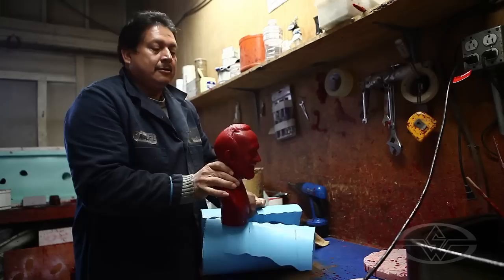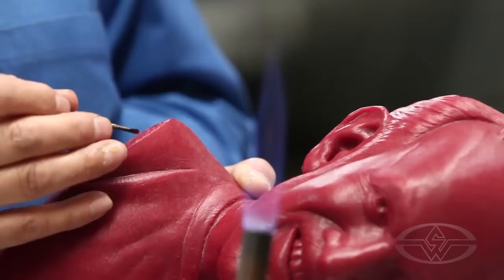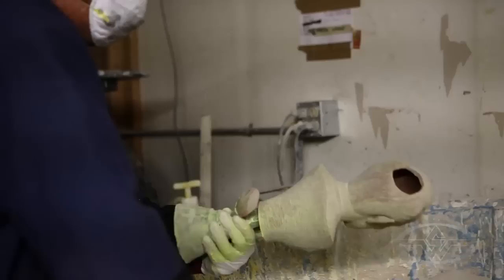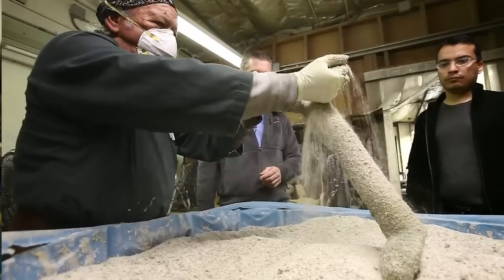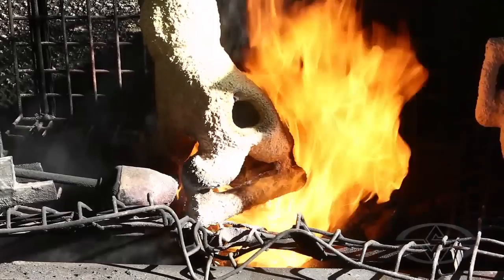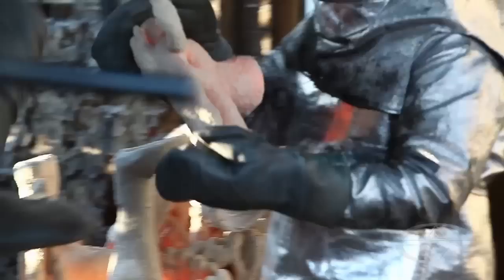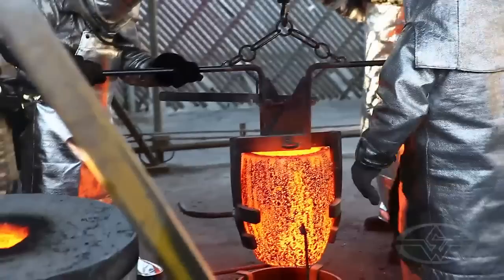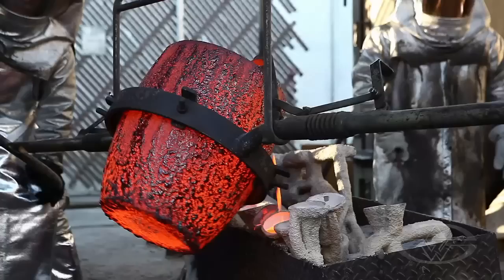The Lost Wax Bronzing Process - Stan Winston from Sculpture to Bronze at American Fine Arts Foundry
Lost Wax Bronzing at American Fine Arts Foundry

SWSCA instructor and fine art sculptor, Davis Fandino, took us inside American Fine Arts Foundry for a guided tour of the lost wax bronzing process.

Along with AFAF's owner, Brett Barney, Fandino explained, step-by-step, how the artisans of AFA Foundry transformed Fandino's clay sculpture of Stan Winston from impermanent work of art to a bronze bust that will last for generations.